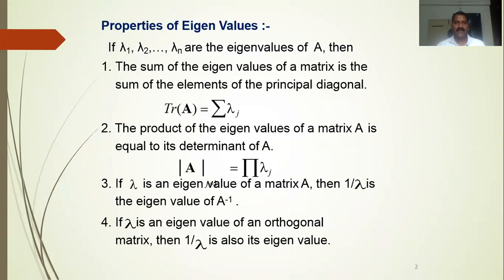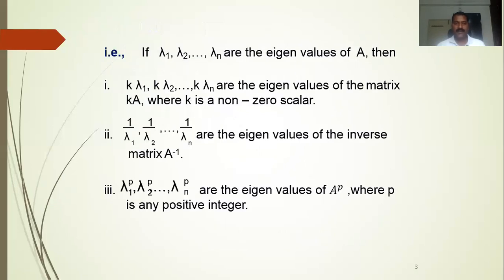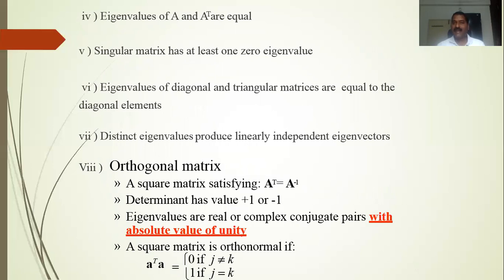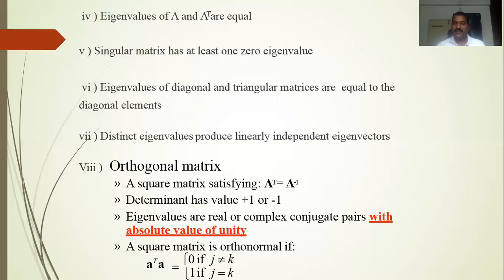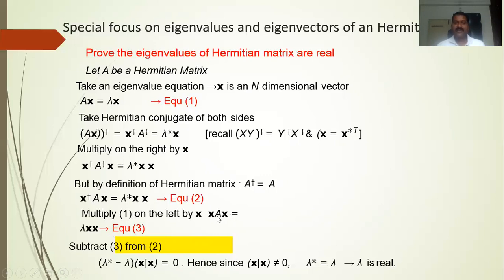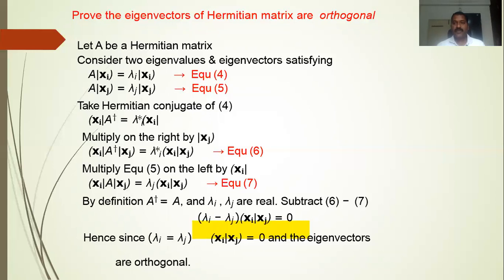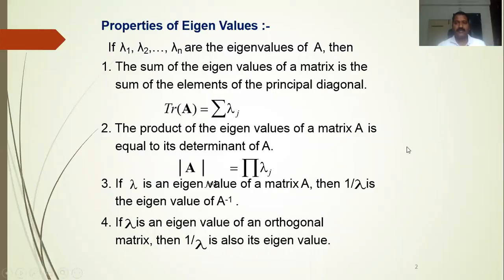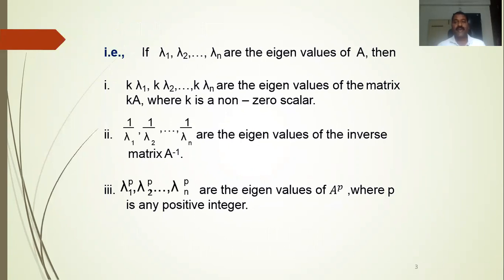Unit 2 - 3 Properties Of Eigenvalues and Eigenvectors